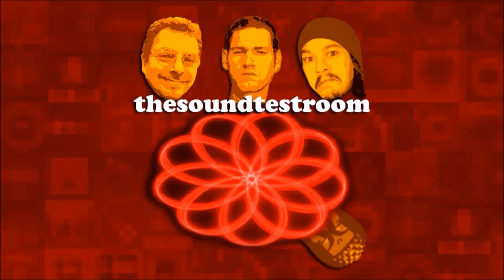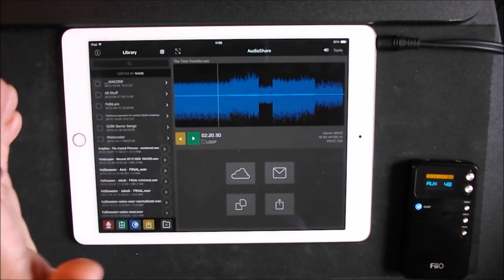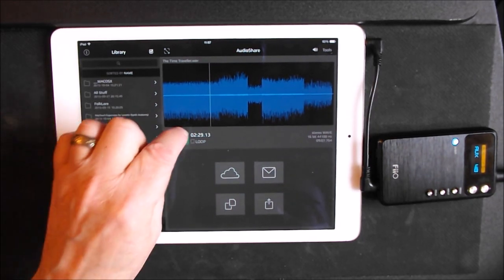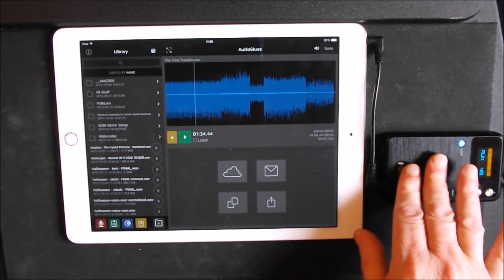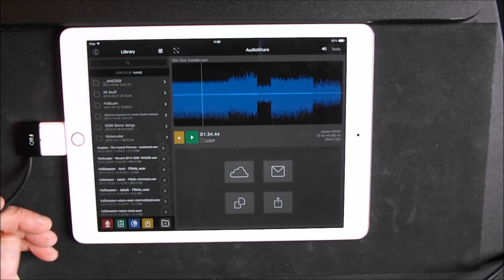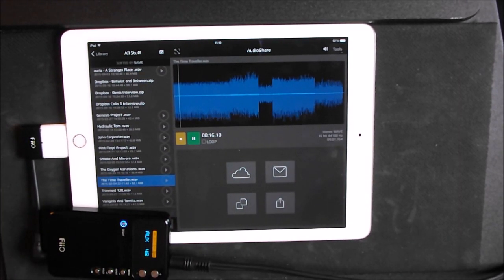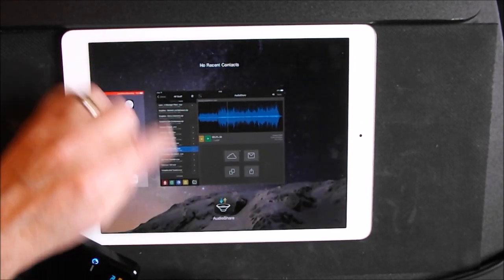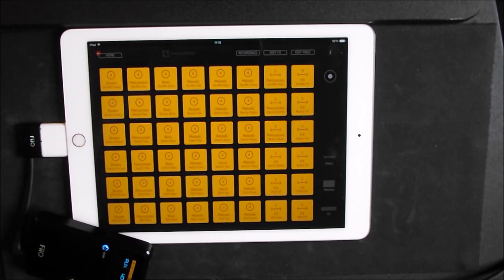iPad Audio By-Pass Using The FiiO E17 DAC and Headphone Amp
You can get AudioShare here at the App Store

You can check out the newest version of the FiiO E17 and all their products here at their website